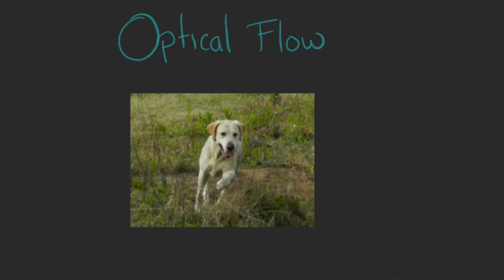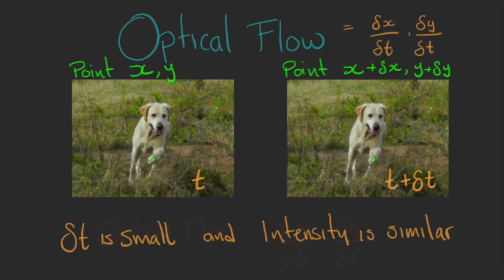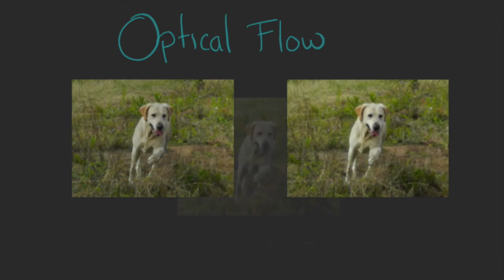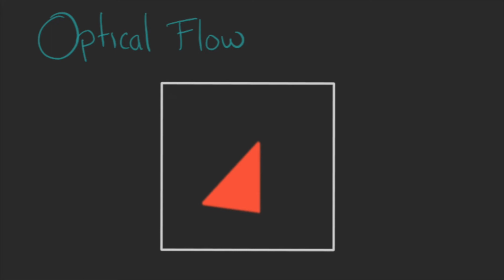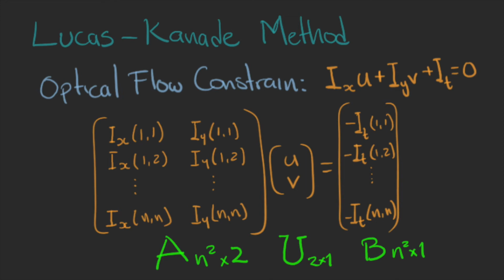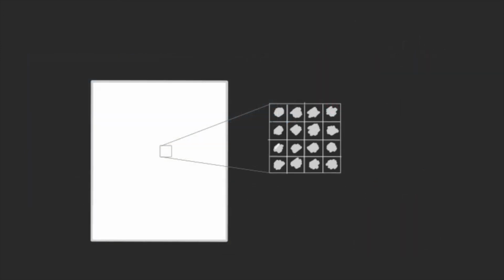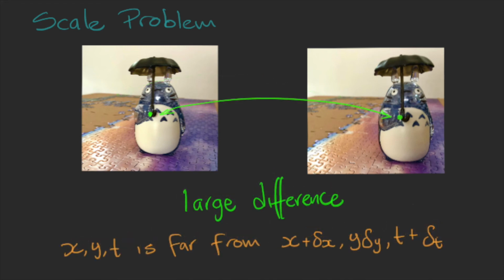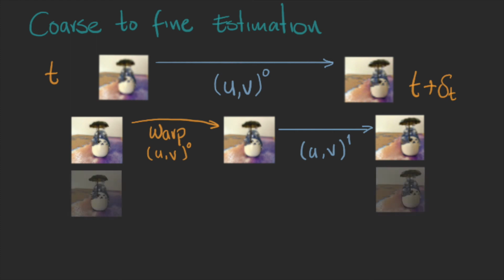v17 - Optical Flow - Week 6: Motion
Introduction to Computer Vision. Lucas Kanade algorithm